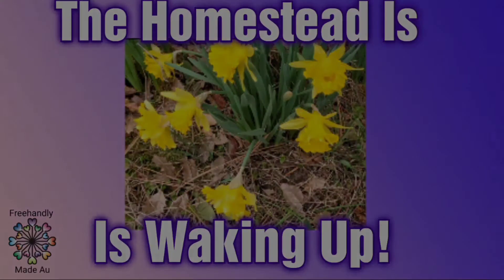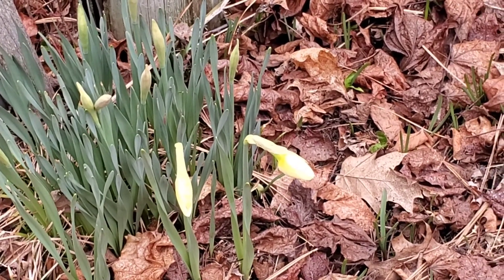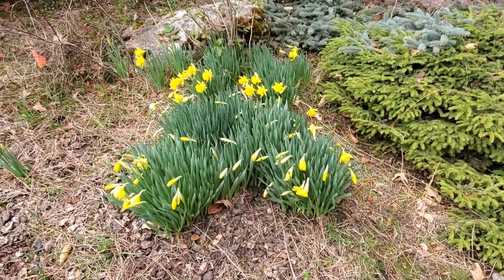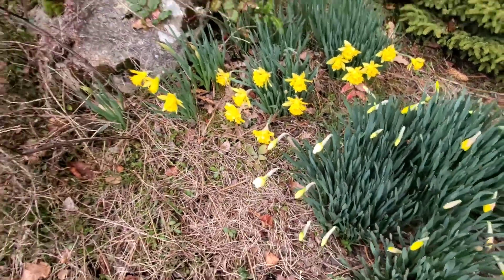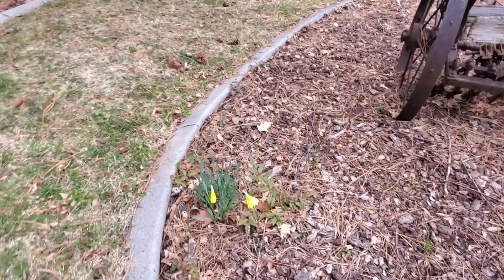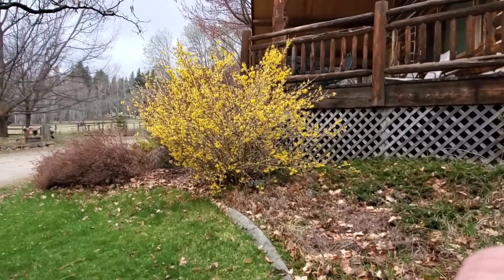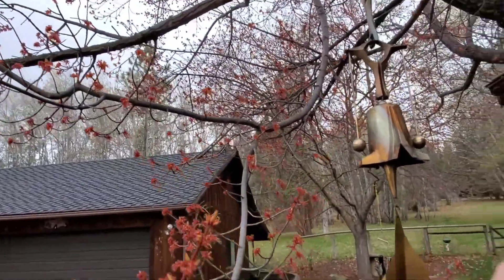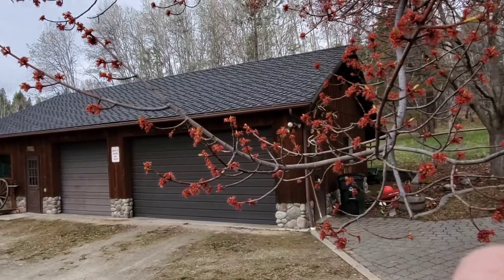Montana Signs Of Spring Is Here!!!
Shout out to my Plant Guru Friend thetinkerswife ! What is that pretty purple flower... or is it just a really pretty weed?
I am so happy to see the pastures turning green again and everything is waking up and starting to bloom. We are not out of the woods yet as far as winter temps. Our last frost date isn't until May 20th and we can get another cold spell even snow in May!

URL: InShot